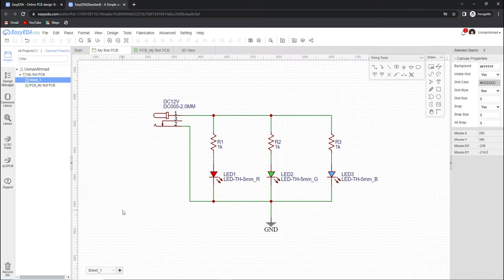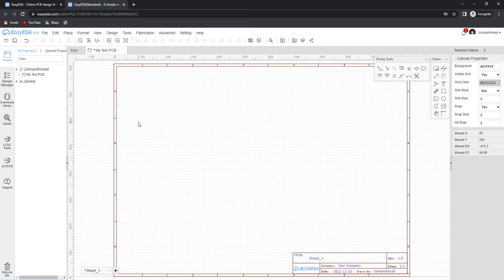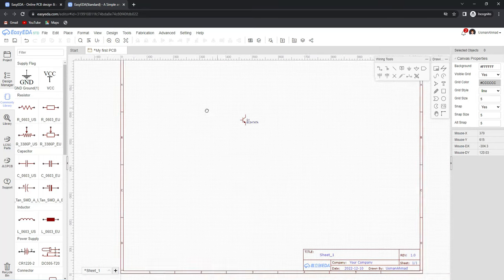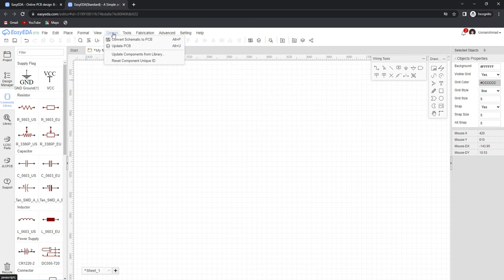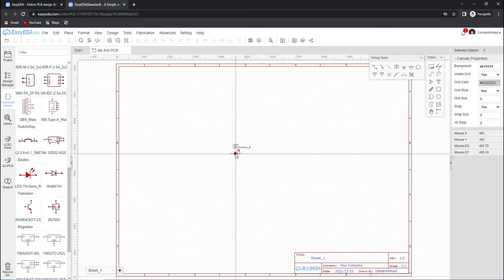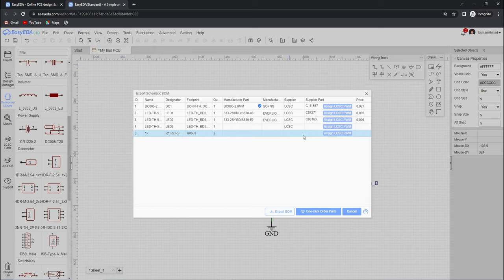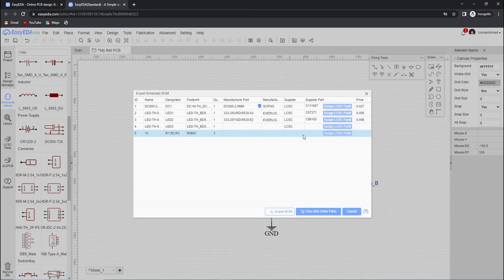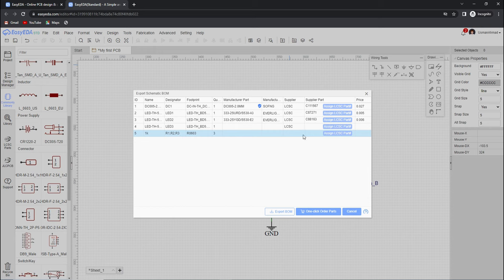Learn PCB Designing Just in 15 Minutes! EasyEDA + JLCPCB Complete Tutorial 2023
Join JLCPCB 3D Printing Lovers Group:
NOTE: You can also order 3D printed parts of this project at JLCPCB by uploading stl files.